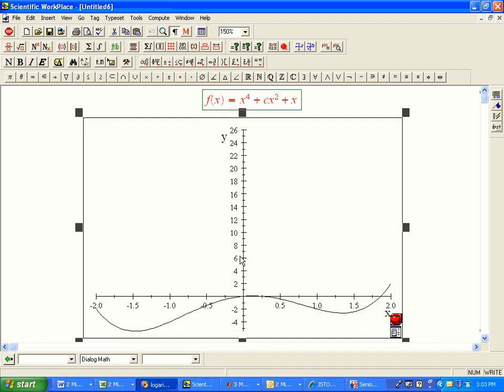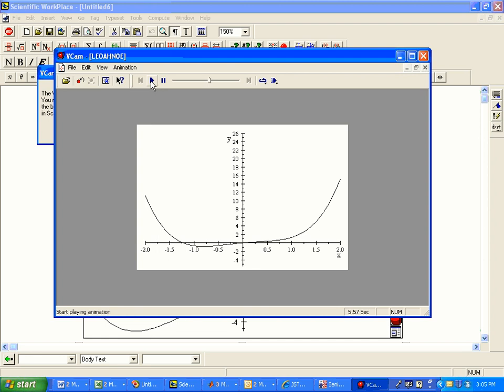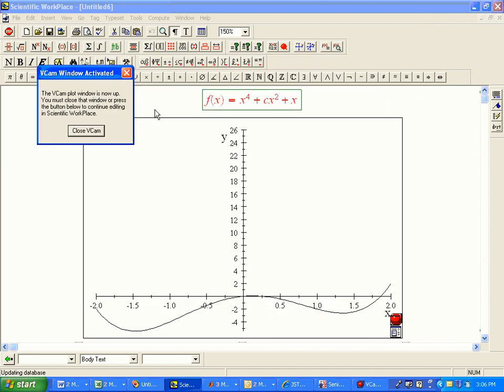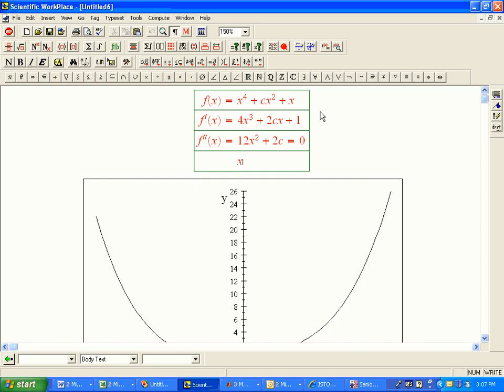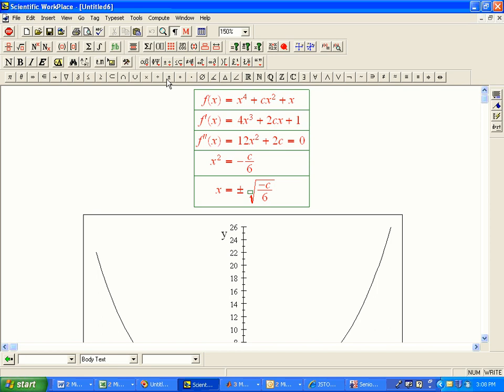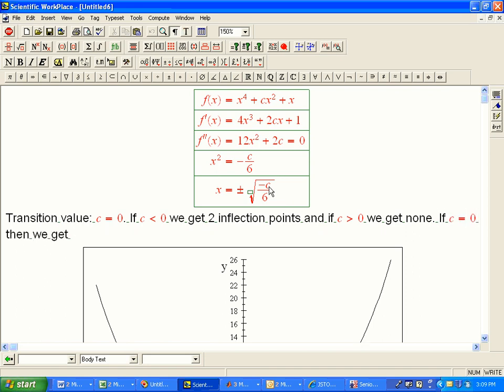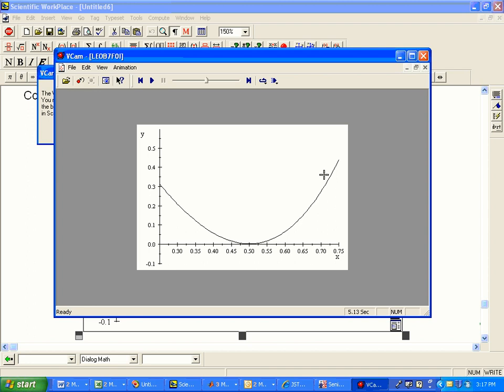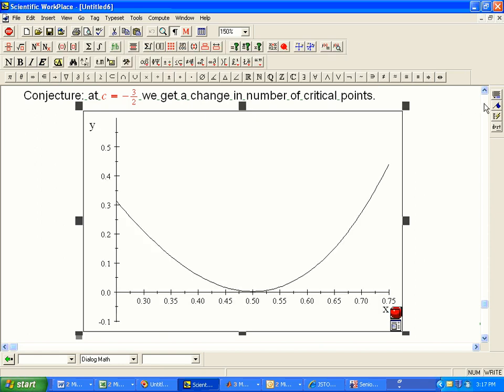Analyzing a family of functions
A book problem analyzing a family of functions and their critical points and inflection points, using calculus and calculators.